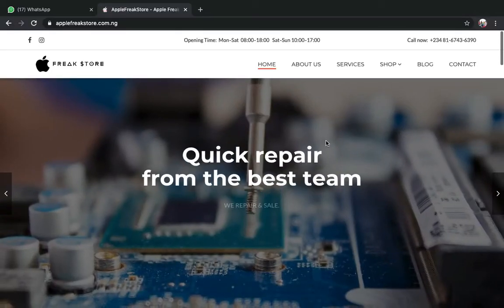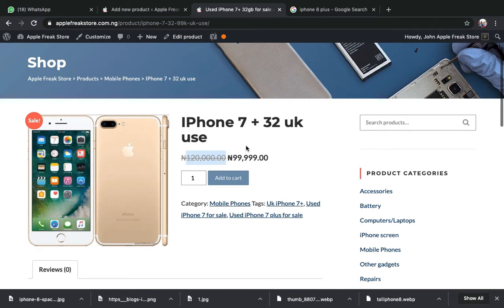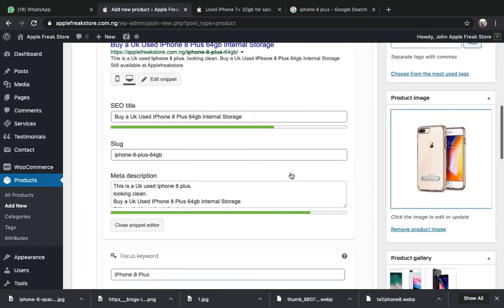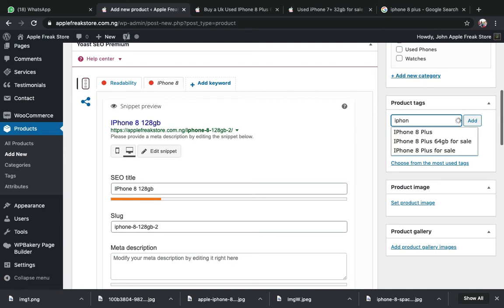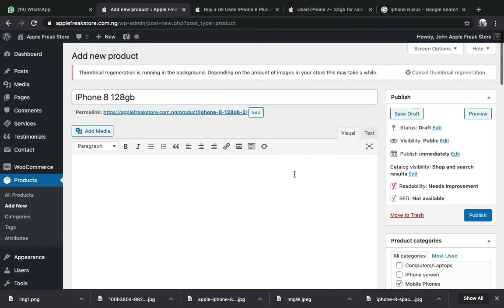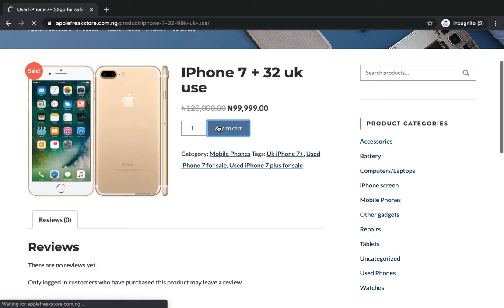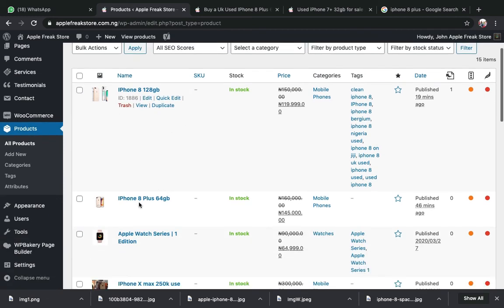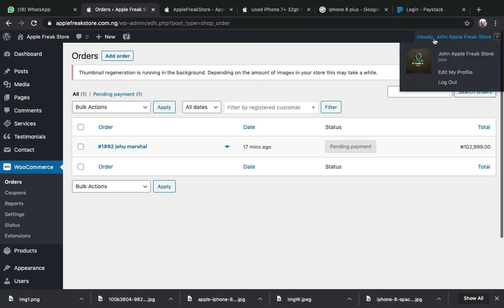how to manage an E-commerce Website in Wordpress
In this video i'll be showing you how to manage an ecommerce website.
Below are what you will be learning
1: How to Post a New Product
2: How to Edit a Product
3: How to Delete a Product
4: How to set a Stock Quantity
5: How to make a product to show on Google Search Result"
6: How to use Yoast seo on Wordpress
7: How to view Product Reviews
8: How to View Orders
9: How to view Full Order details
10: How to delete Orders
11: How to manage/track Orders

Other Videos For You:
Also, you may like these videos from my youtube channel

About Us -  All Niches is a YouTube Video Channel that is specialized on every Niche/Category.
A-Z Niches on YouTube.

Special Message to You - We want to tell you that we care about your Valuable Time. So that's why we uploaded this video.